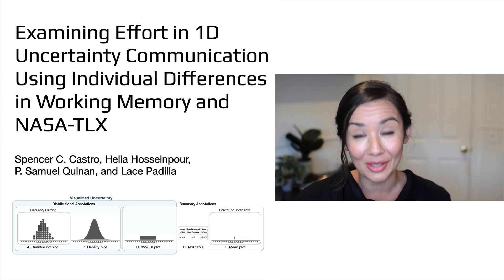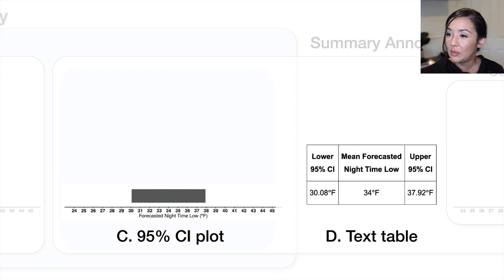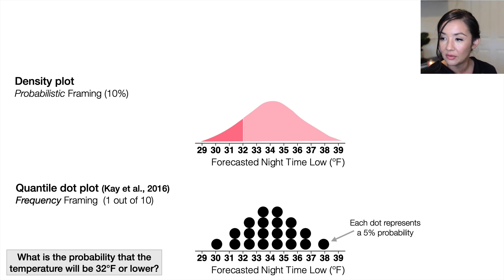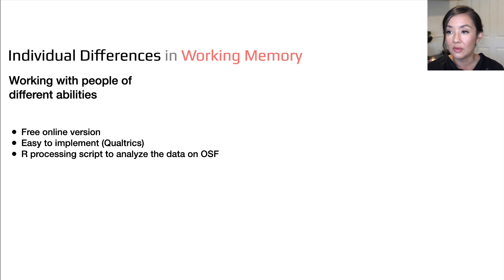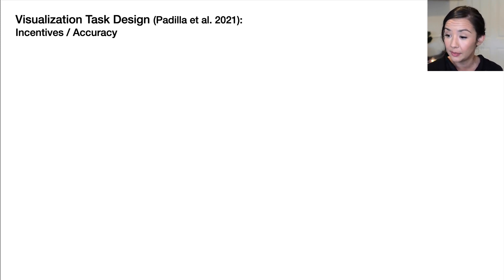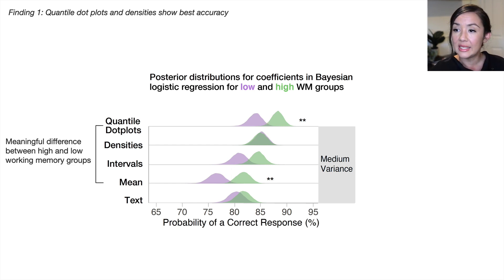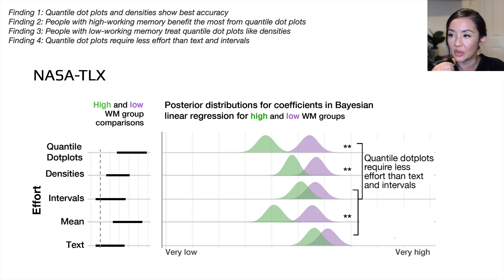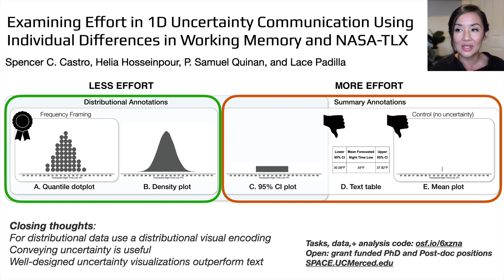Effort in Uncertainty Visualizations (Paper Presentation)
Talk presented at IEEE VIS 2021. Pre-print
Paper title: Examining Effort in 1D Uncertainty Communication Using Individual Differences in Working Memory and NASA-TLX
Coauthors: Spencer C. Castro, Helia Hosseinpour, P. Samuel Quinan, and Lace Padilla

Abstract: As uncertainty visualizations for general audiences become increasingly common, designers must understand the full impact of uncertainty communication techniques on viewers’ decision processes. Prior work demonstrates mixed performance outcomes with respect to how individuals make decisions using various visual and textual depictions of uncertainty. Part of the inconsistency across findings may be due to an over-reliance on task accuracy, which cannot, on its own, provide a comprehensive understanding of how uncertainty visualization techniques support reasoning processes. In this work, we advance the debate surrounding the efficacy of modern 1D uncertainty visualizations by conducting converging quantitative and qualitative analyses of both the effort and strategies used by individuals when provided with quantile dotplots, density plots, interval plots, mean plots, and textual descriptions of uncertainty. We utilize two approaches for examining effort across uncertainty communication techniques: a measure of individual differences in working-memory capacity known as an operation span (OSPAN) task and self-reports of perceived workload via the NASA-TLX. The results reveal that both visualization methods and working-memory capacity impact participants’ decisions. Specifically, quantile dotplots and density plots (i.e., distributional annotations) result in more accurate judgments than interval plots, textual descriptions of uncertainty, and mean plots (i.e., summary annotations). Additionally, participants’ open-ended responses suggest that individuals viewing distributional annotations are more likely to employ a strategy that explicitly incorporates uncertainty into their judgments than those viewing summary annotations. When comparing quantile dotplots to density plots, this work finds that both methods are equally effective for low-working-memory individuals. However, for individuals with high-working-memory capacity, quantile dotplots evoke more accurate responses with less perceived effort. Given these results, we advocate for the inclusion of converging behavioral and subjective workload metrics in addition to accuracy performance to further disambiguate meaningful differences among visualization techniques.